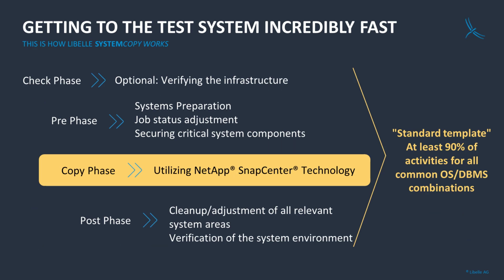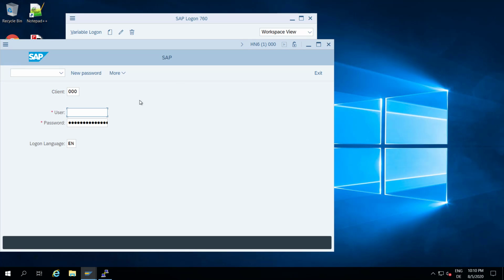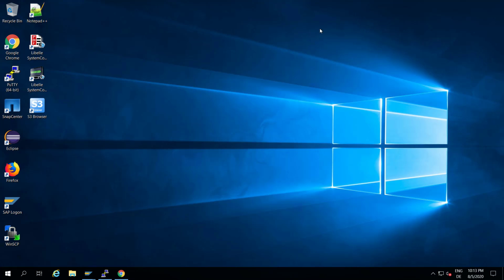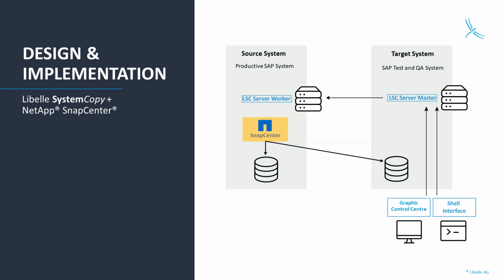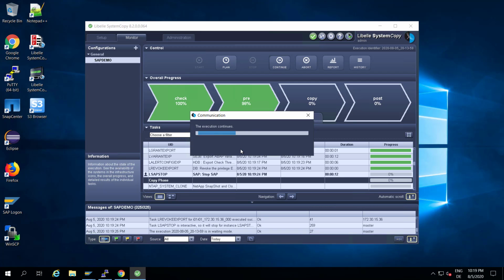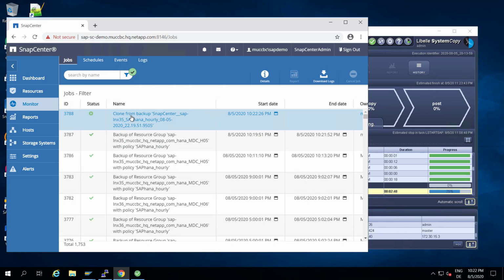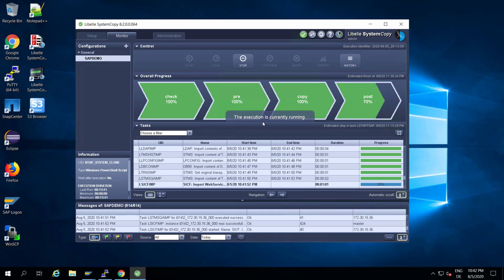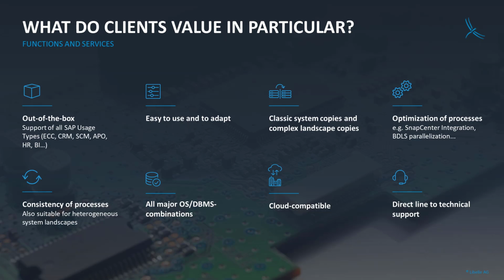Libelle SystemCopy Powered by NetApp SnapCenter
Learn about the integration between Libelle SystemCopy for automated system refreshes and NetApp SnapCenter®, allowing for even faster refreshes.